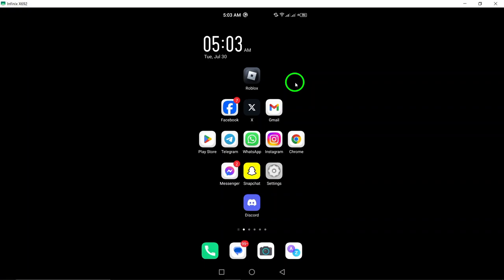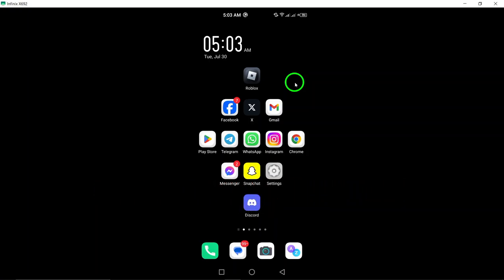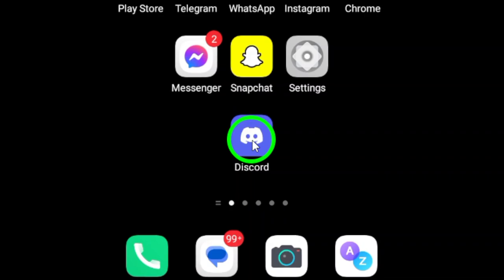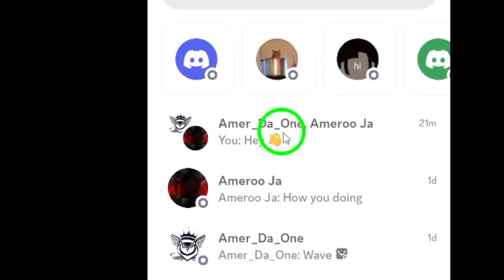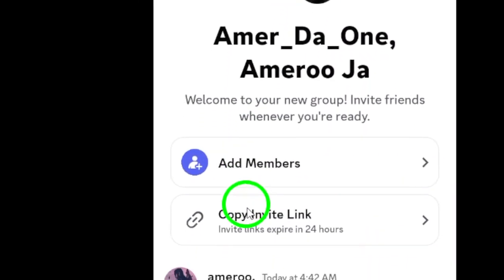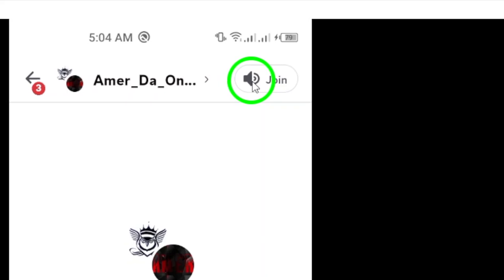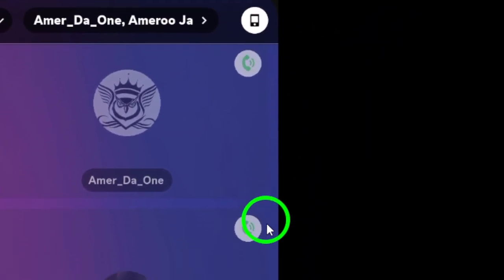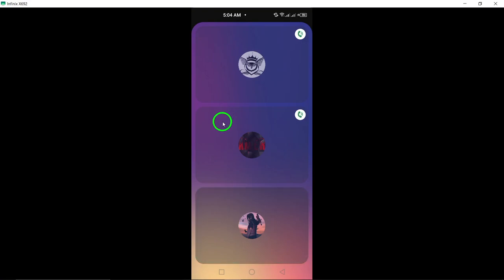How to Start A Group Phone Call on Discord (Updated)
Learn how to effortlessly start a group phone call on Discord with our updated guide. Whether you're catching up with friends or collaborating with teammates, making a group call has never been easier. Follow these simple steps to connect with your group in a matter of seconds.
Steps:

1. Open Discord app on your Android device.
2. Open the group you want to start a phone call.
3. Tap the phone icon at the top right.

Now you're ready to enjoy seamless group communications on Discord.